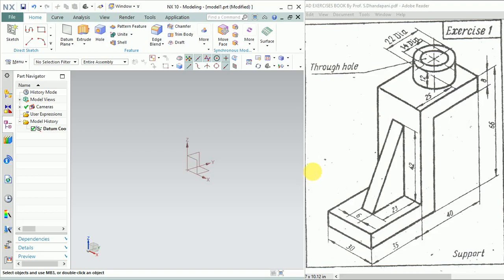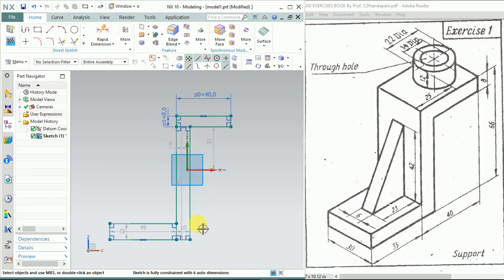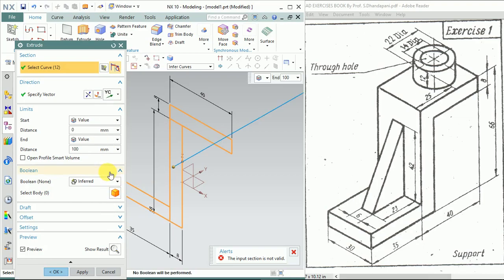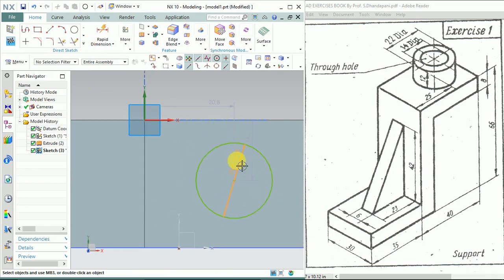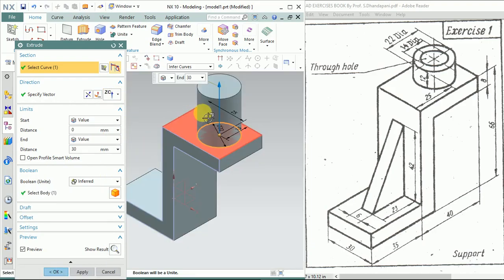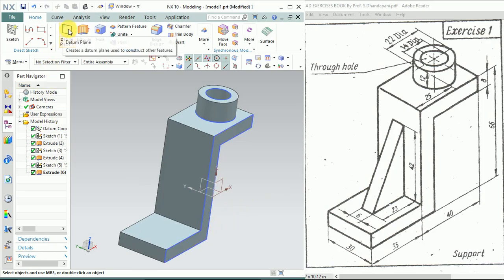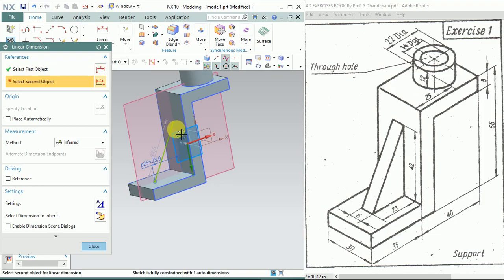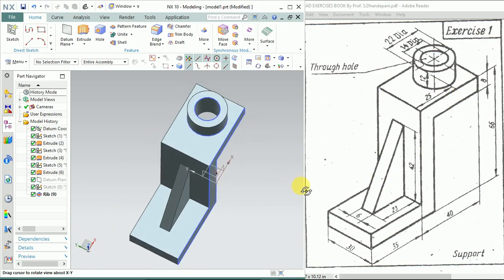NX CAD EXERCISE 1